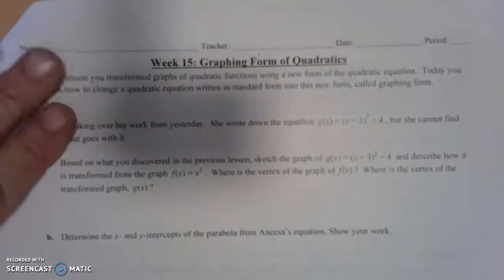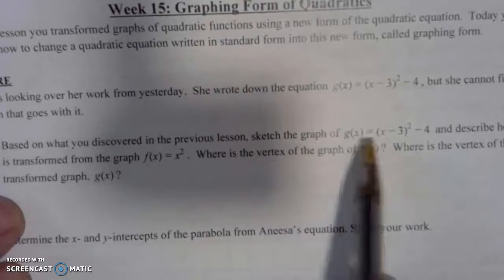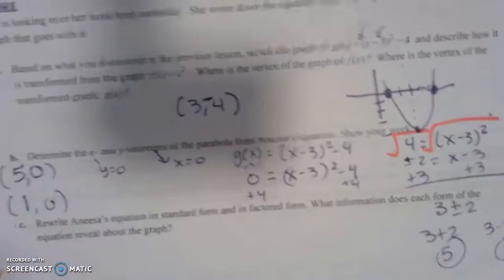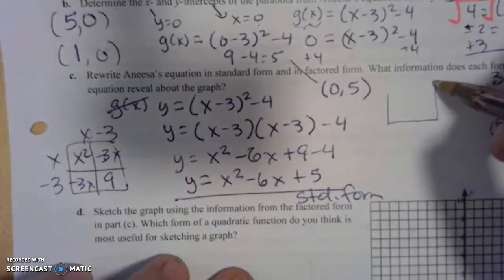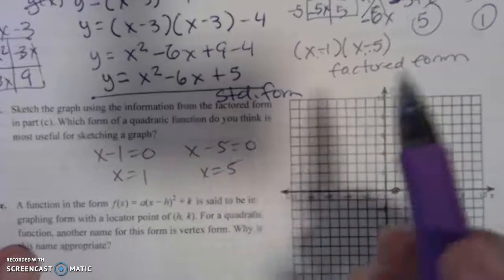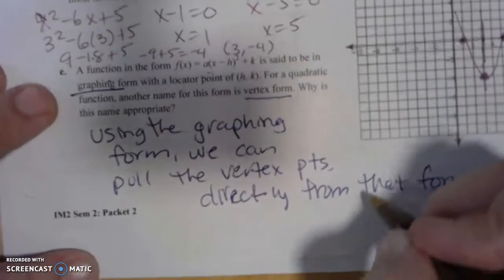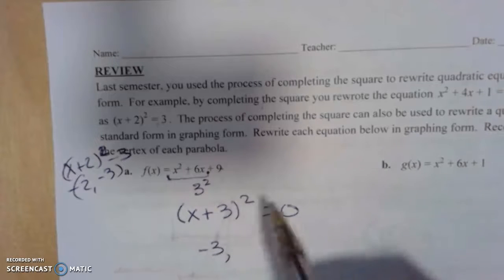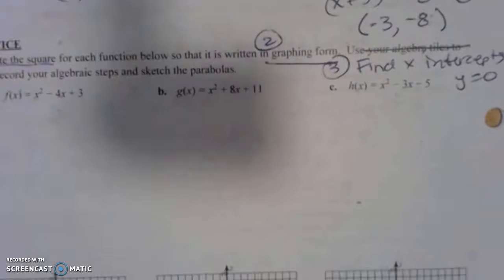IM2 V15 V3 Graphing Form of Quadratics